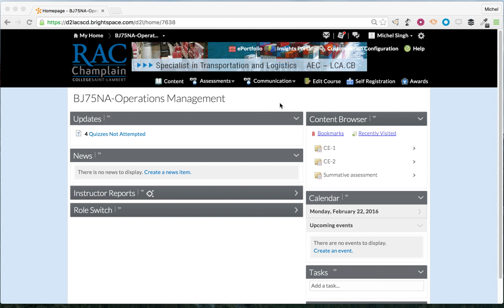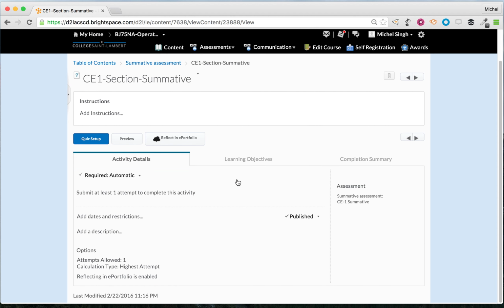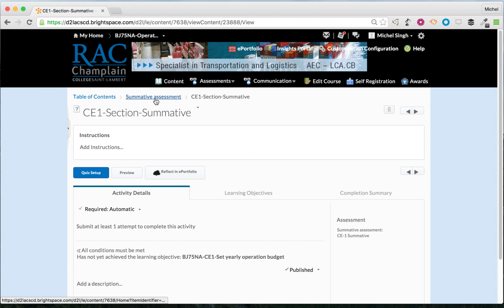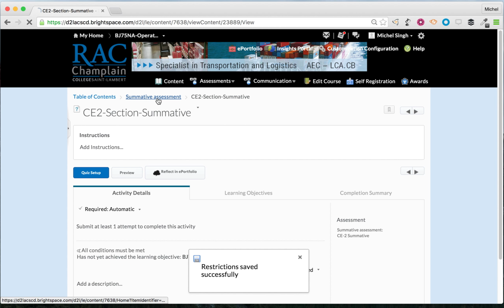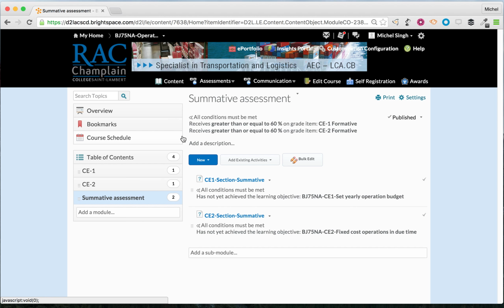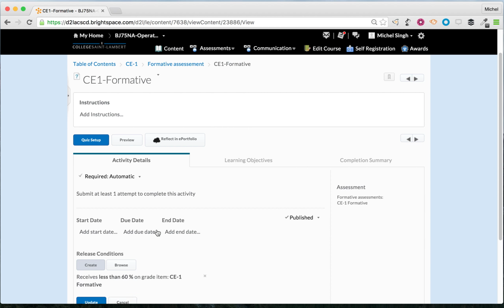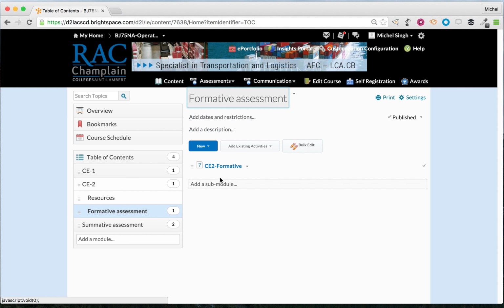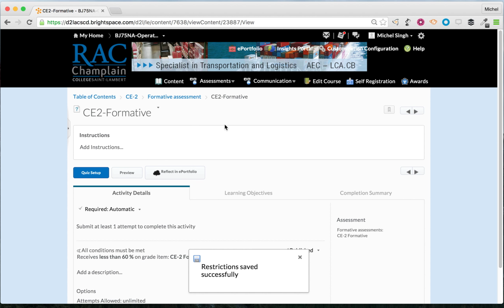Setup advanced release conditions on items throughout the course.